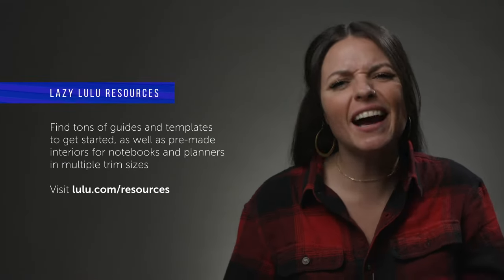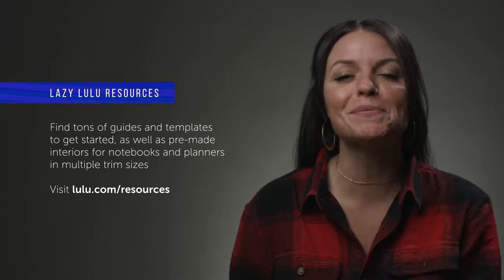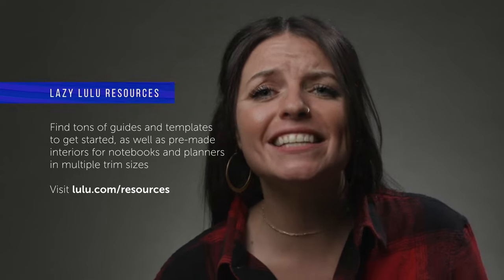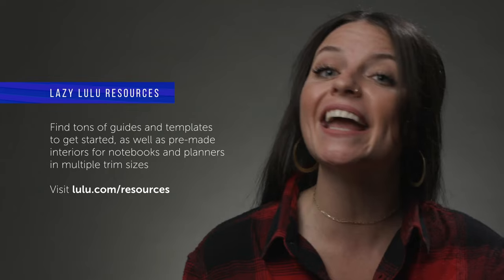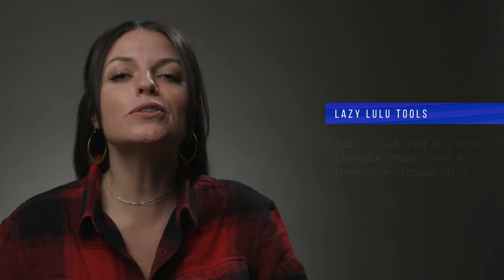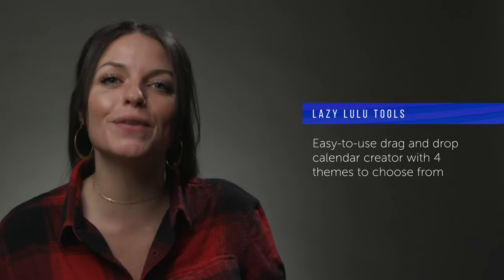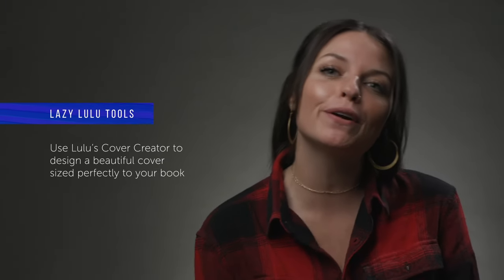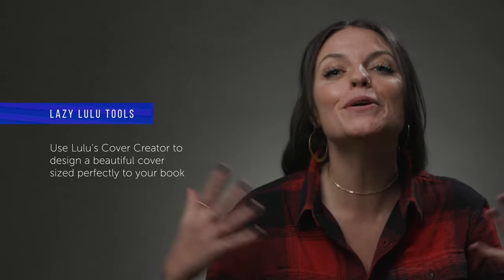Easy Book Projects for Beginners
Whether you're a creative soul or searching for a quirky gift idea, Lulu has you covered with these quick and easy book ideas.

In this episode of Lulu University, you’ll discover a plethora of minimalist book projects that are a breeze to put together. Includes simple notebooks, journals, custom planners, recipe books, log books, and more. We've got the easy-to-use template to bring your low-effort, high-impact book project to life.

Our Guides & Templates page has all the pre-designed interiors, planners, and calendar templates you need to organize your book project. Try our user-friendly Cover Creator to spice up your book's look with zero design experience needed.

Hit play and embrace the lazy creator in you to create a new book project today.